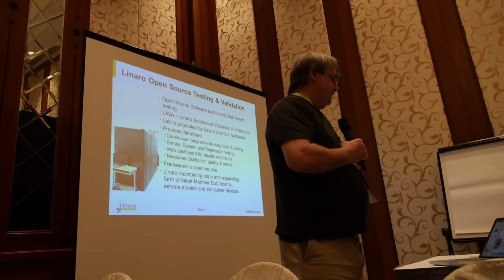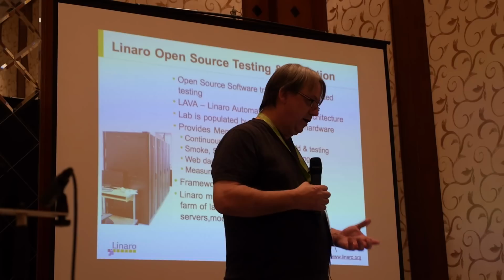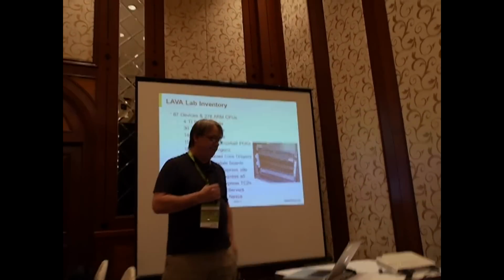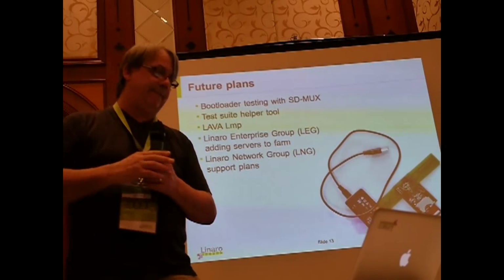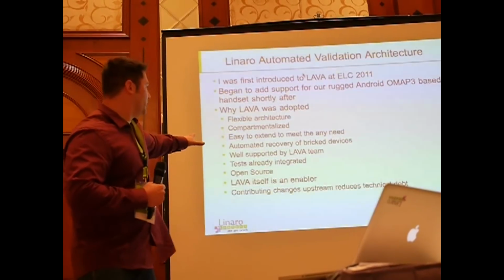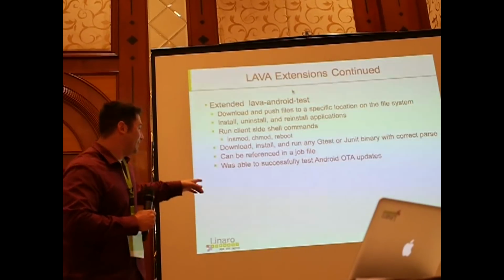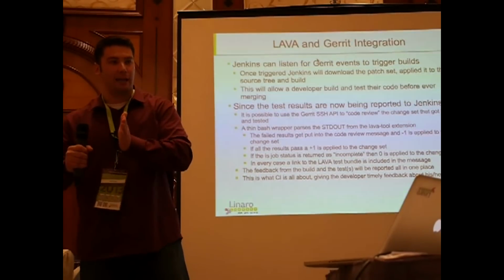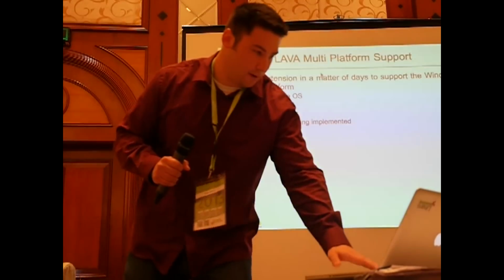Linaro Connect 2013: Introduction to LAVA, the Linaro Automated Validation Architecture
LAVA Workshop Day 1: Introduction

Overview of LAVA workshop sessions and topics
Overview of LAVA history, architecture and features
Overview of LAVA development and near term roadmap

Presented by Dave Pigott and Tyler Baker.